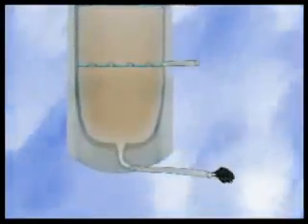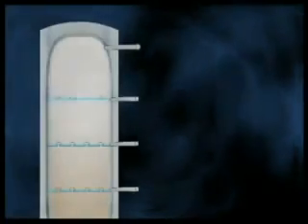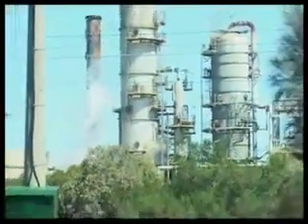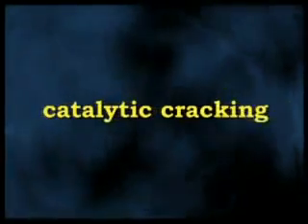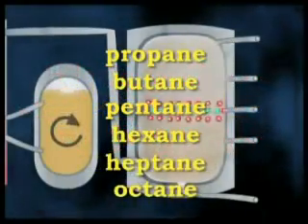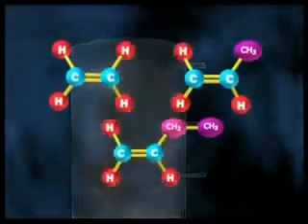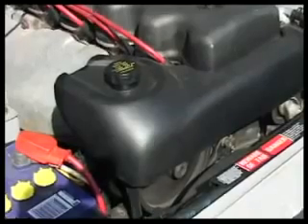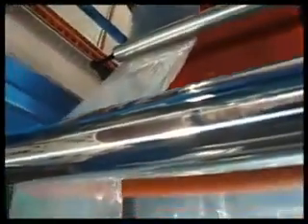cracking and reforming in petroleum refining2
OIL AND GAS CHANNEL